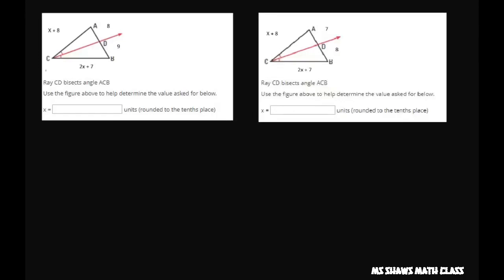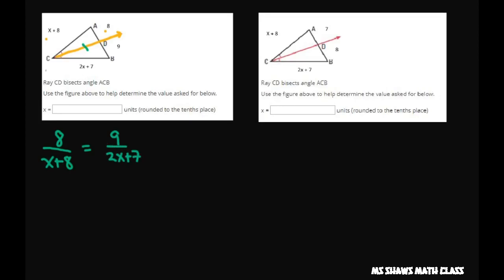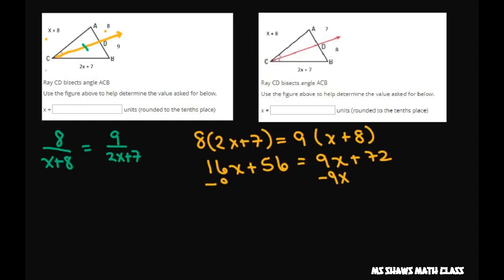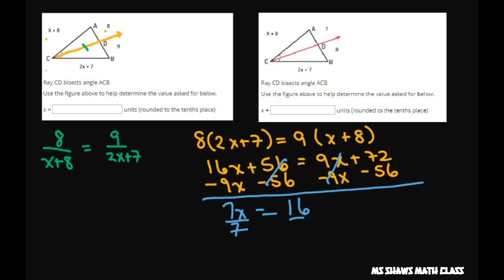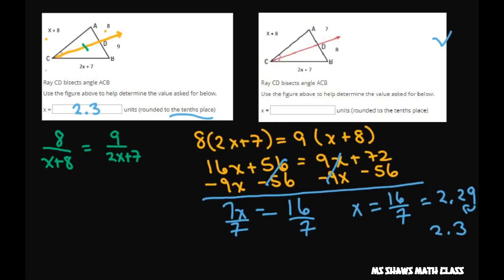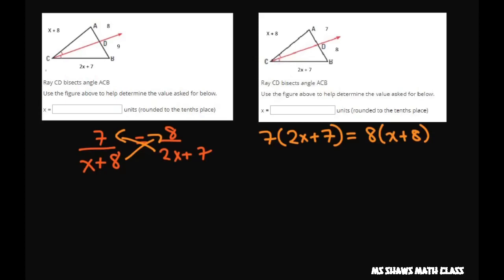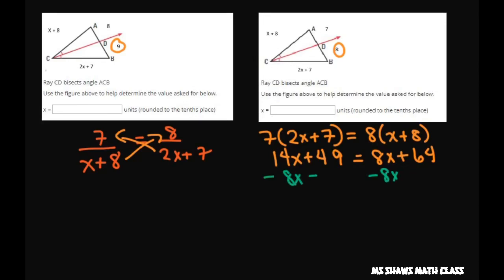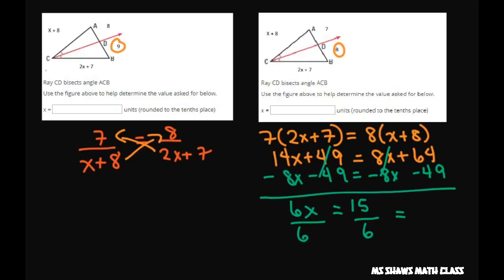Given Triangles are Bisected find the value of x